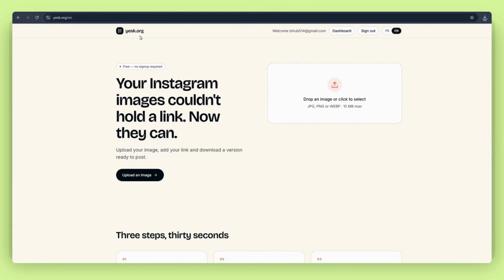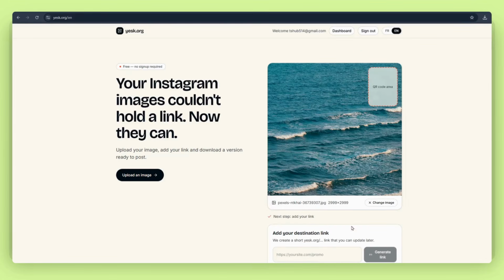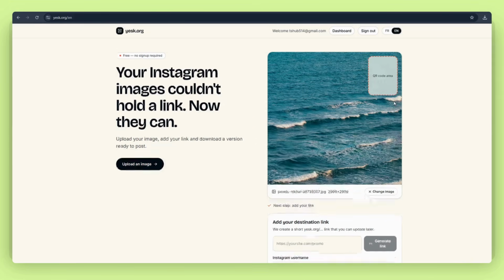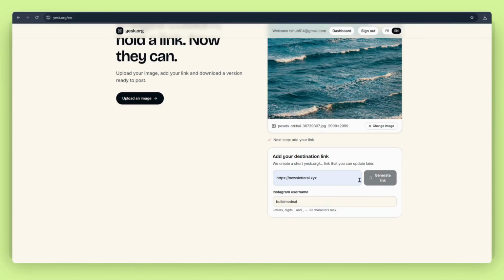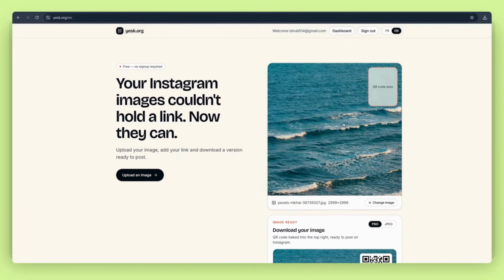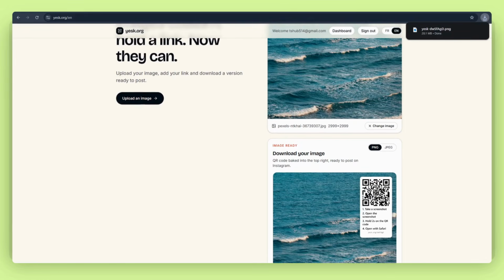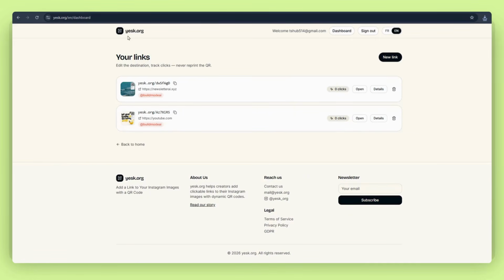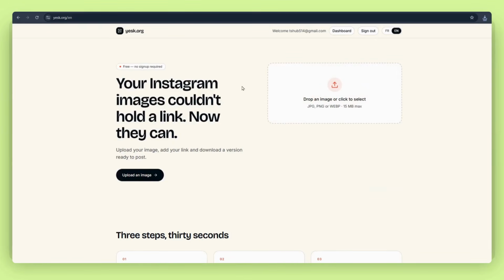How to Add a Link to Your Instagram Photo with Yesk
Want to add clickable links to your Instagram posts? In this video, I'll show you how to use yesk.org to add dynamic QR codes to any Instagram image in under a minute.

No complicated setup, and you don't even need an account to get started.

In this video:

✅ Upload any Instagram imagea
✅ Add your website, YouTube, or product link
✅ Generate a dynamic QR code
✅ Download your finished image
✅ Learn how to update links later
✅ Track analytics with an account

Whether you're a creator, business owner, freelancer, or marketer, this is an easy way to drive traffic directly from your Instagram posts.